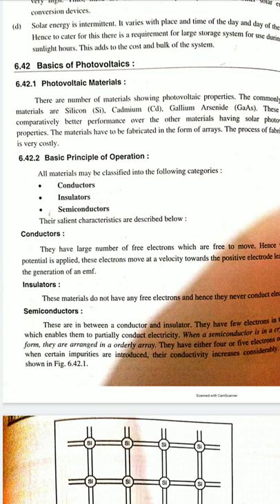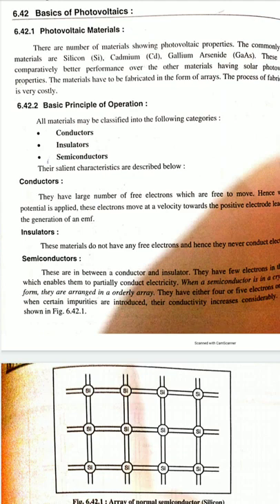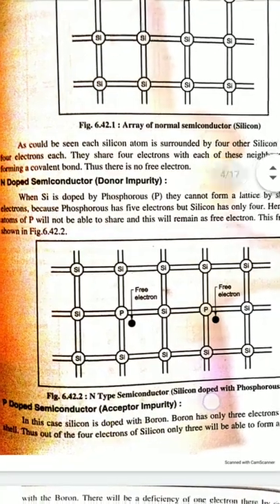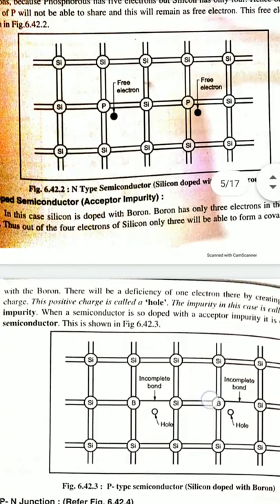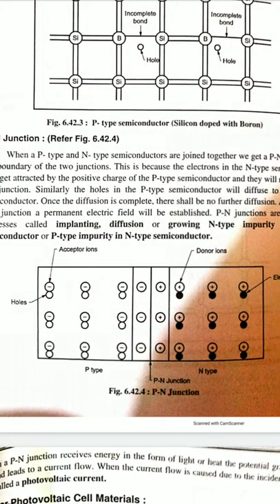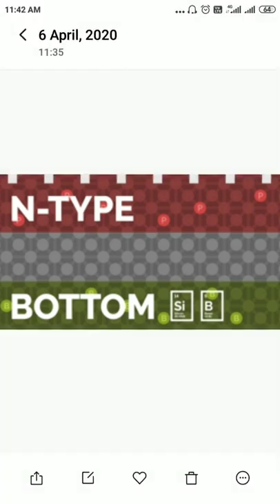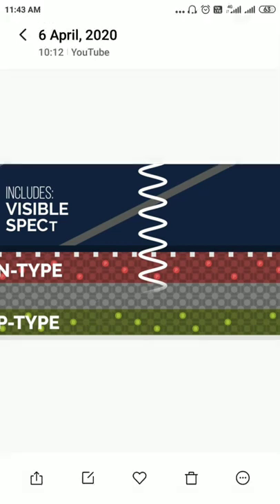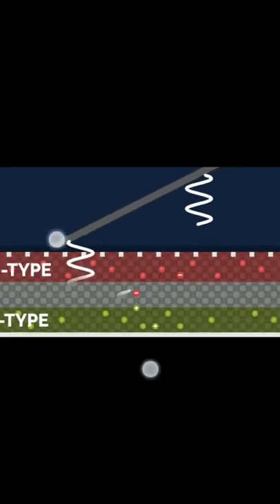Solar cell/PPE/unit 5